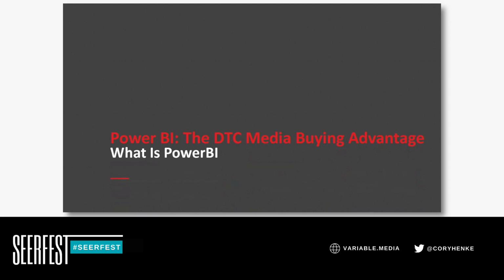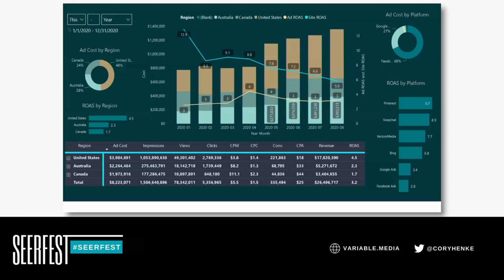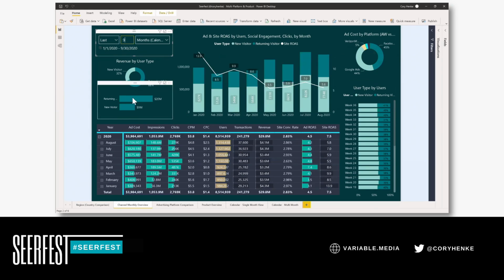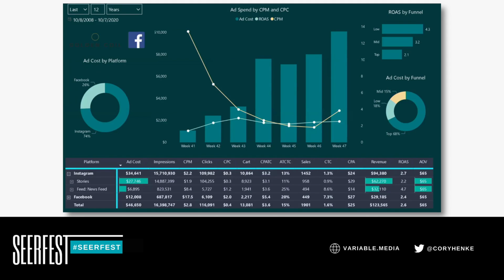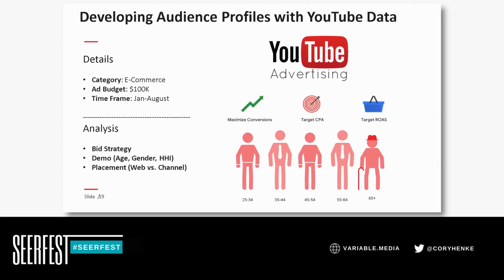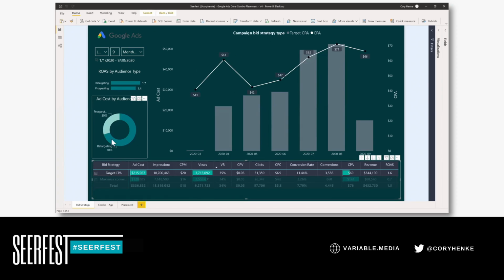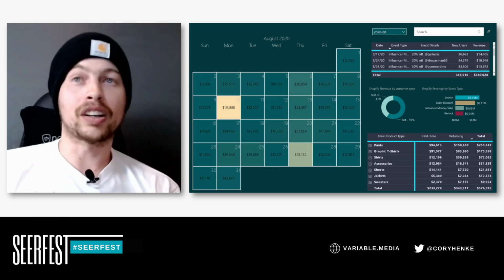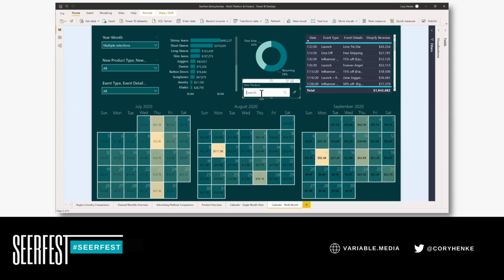Cory Henke | Power BI: The DTC Media Buying Advantage | Seerfest 2020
This session will answer why PowerBI can be advantageous to media buyers and direct to consumer advertisers. By visualizing both platform and product data, we will be able to not only improve our advertising performance but also derive insights from our product and user behavior, which will drive better decision making on the target audience and creative. A discussion is never complete without case studies, which we will help us solidify how PowerBI as a real advantage for brands, agencies, and media buyers.